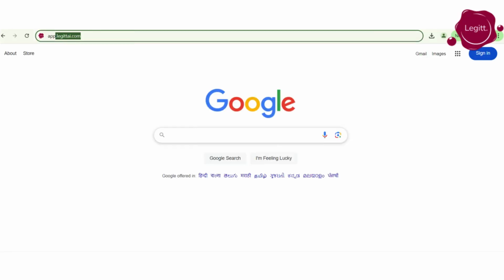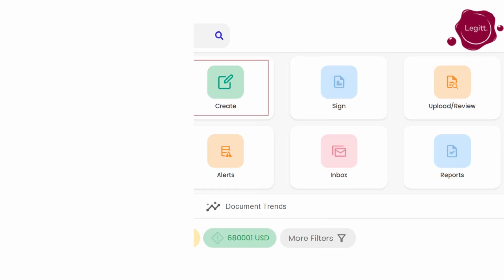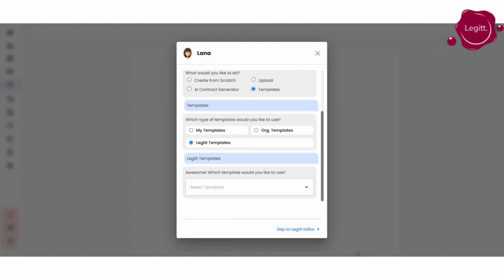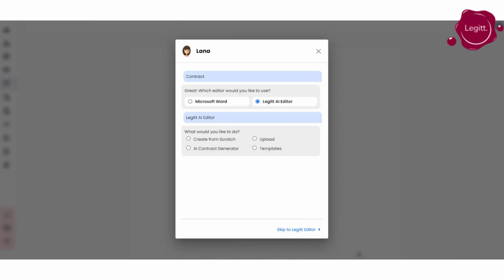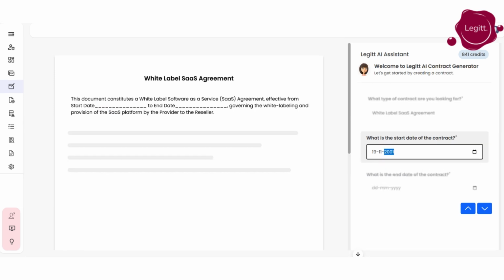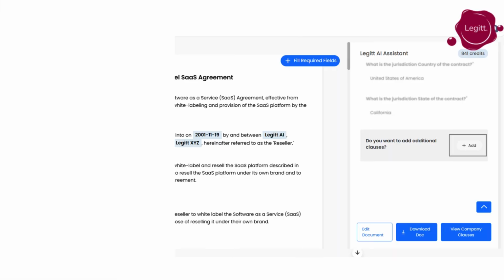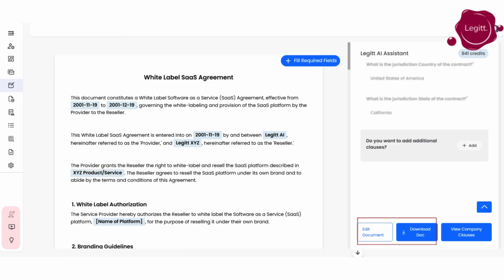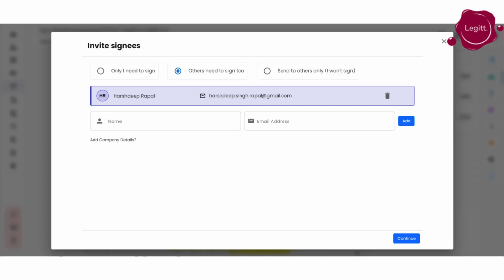How to Create a White Label SaaS Agreement Using AI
Learn how to generate a white-label SaaS agreement in seconds using AI with Legitt AI! Follow this step-by-step guide to create contracts effortlessly.

 Timestamps:
0:00 Introduction
0:04 How to Generate a SaaS Agreement with AI
0:09 Sign Up and Log In
0:15 Access the Dashboard and Contracts Section
0:20 Click "Create" and Open Legitt AI Editor
0:24 Choose Between Templates or AI-Generated Contracts
0:32 Using Pre-Built Templates
0:41 AI-Powered Contract Generation Steps
0:46 Fill in Agreement Details: Parties, Dates, and Jurisdiction
1:03 Adding Custom Clauses
1:15 Download and Edit Your Contract
1:20 Add Signatories and Send for Signing
1:23 Wrap-Up and Thank You